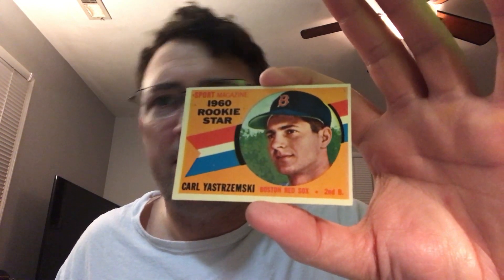More 1960 Topps Bangers! The set is 93% completed!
Authentic Vintage cards:

I bought the Yaz RC knowing there was a crease in it. That’s how it was labeled when it was sold in auction.